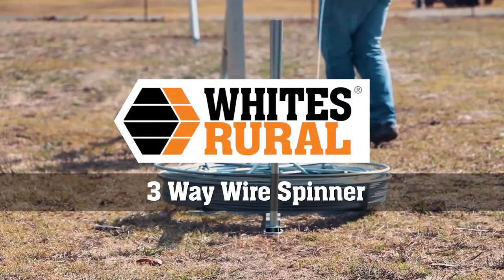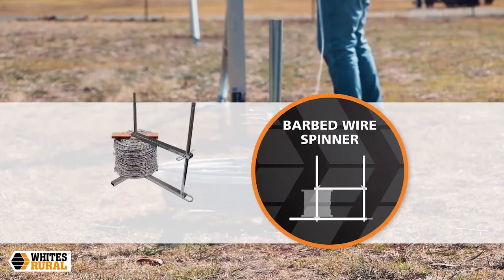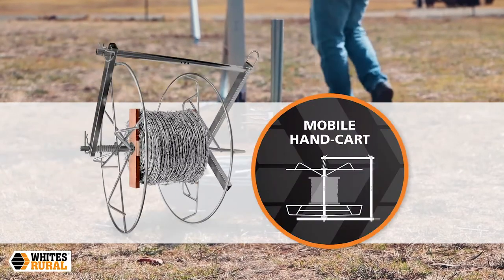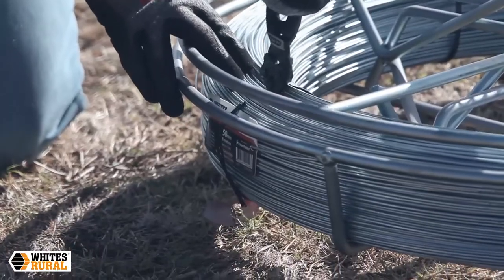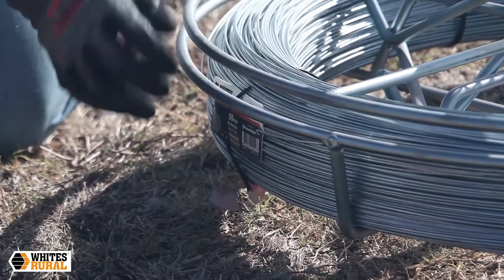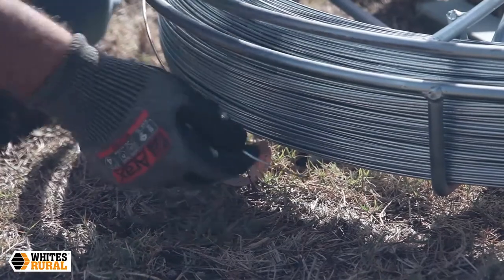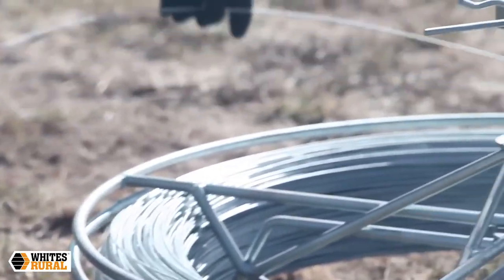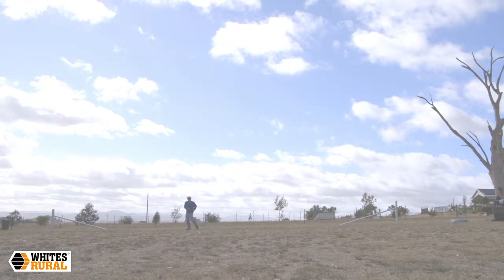3 Way Wire Spinner - Hello Fencing | Whites Rural